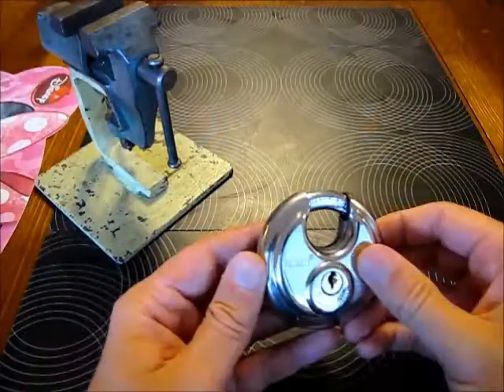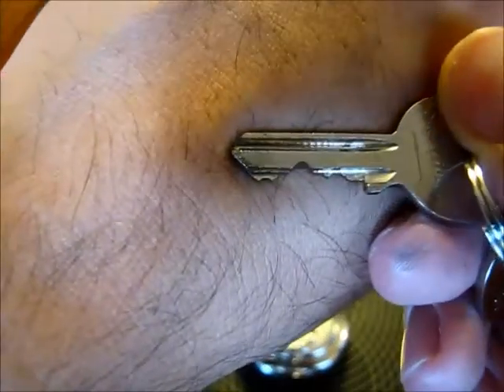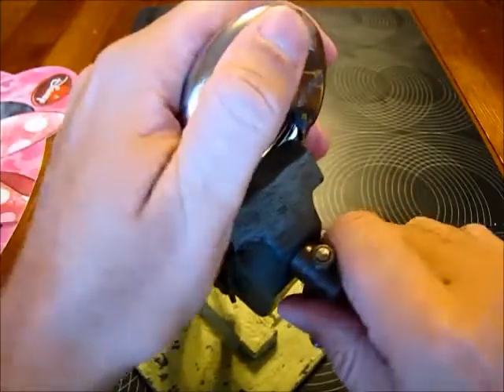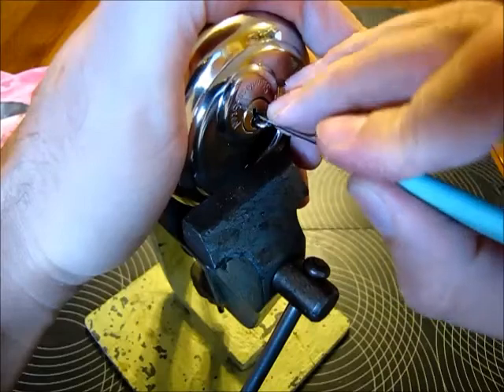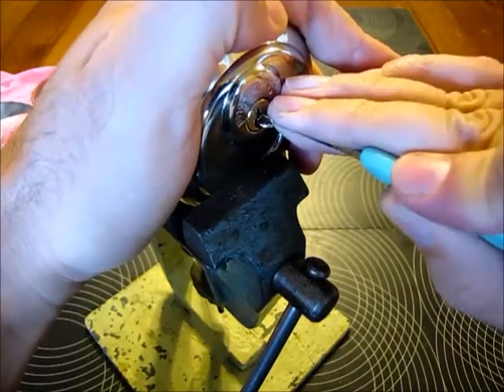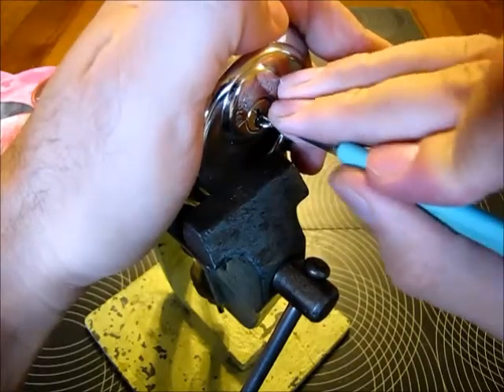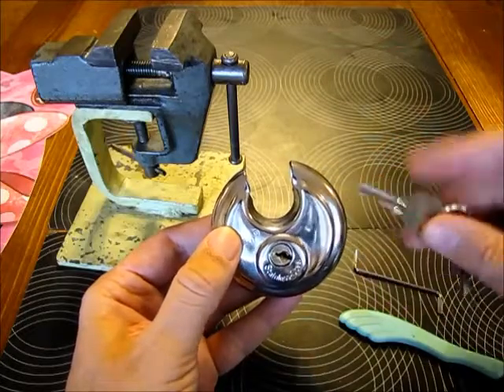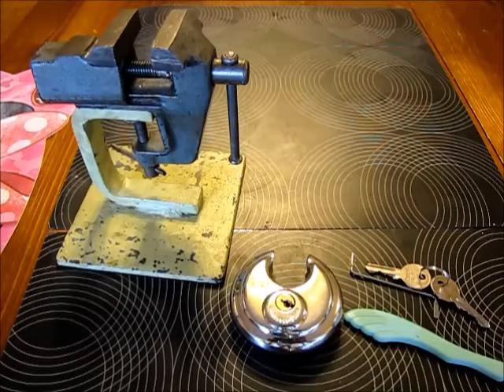[074] STABILIT Disk padlock 5 pin - picked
This one I got in germany some months ago. With the worng tension wrench it can be a pain to pick. It is worth a shot.